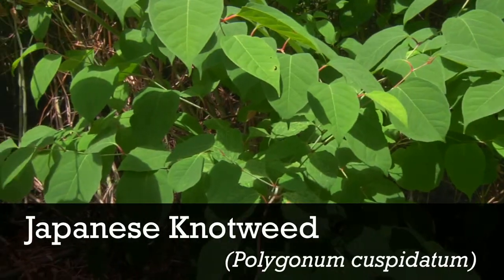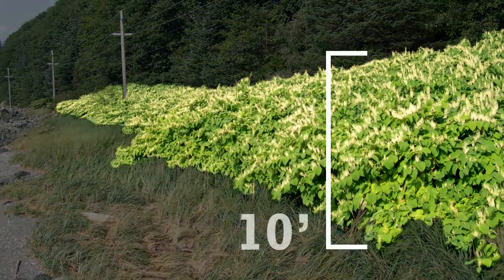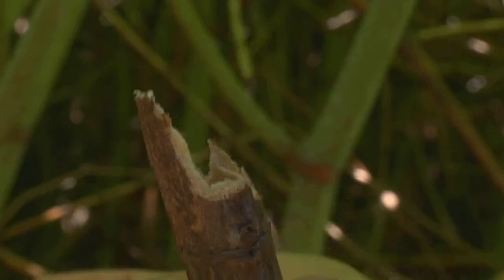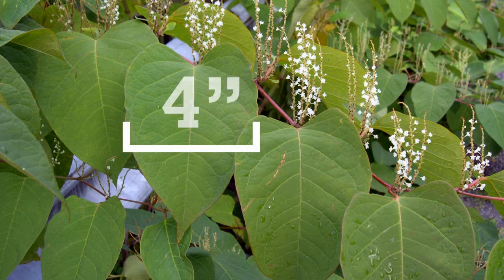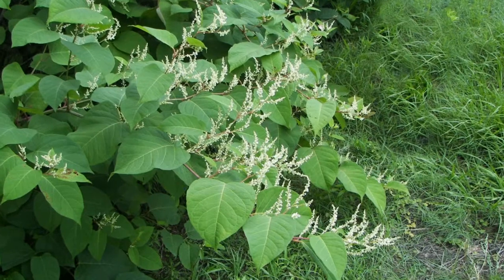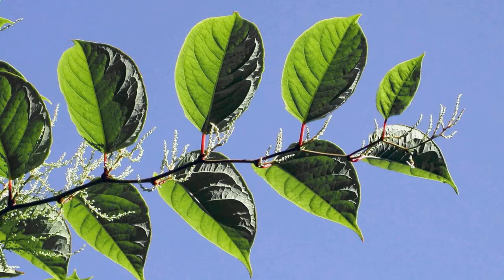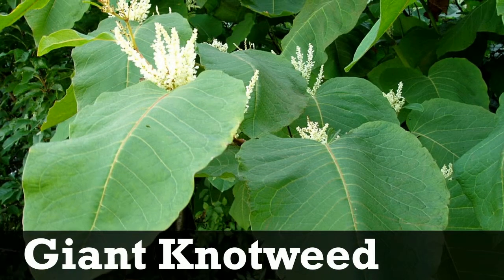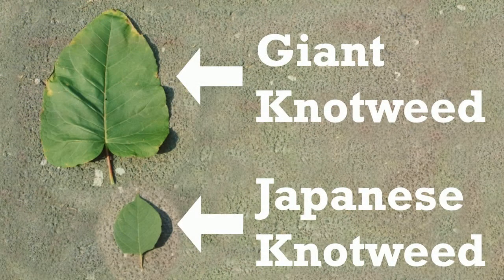Japanese Knotweed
Learn to identify the invasive plant Japanese Knotweed in this fast paced video field guide. Download the free Outsmart Invasive Species App to your smartphone and you can bring this and other videos into the field!